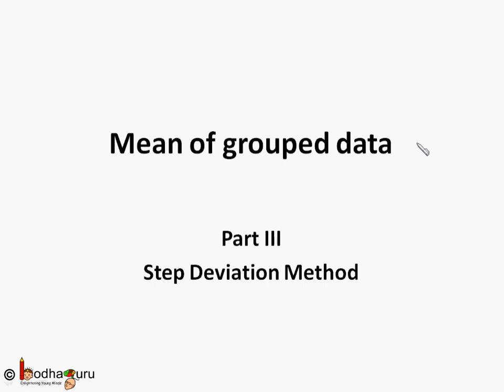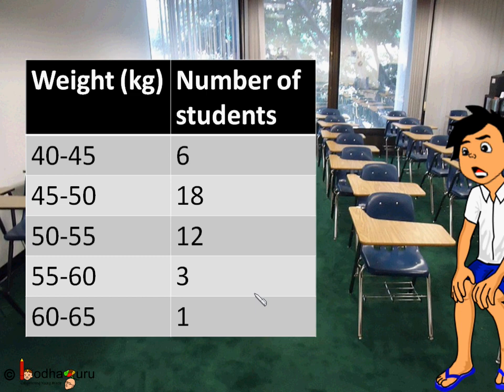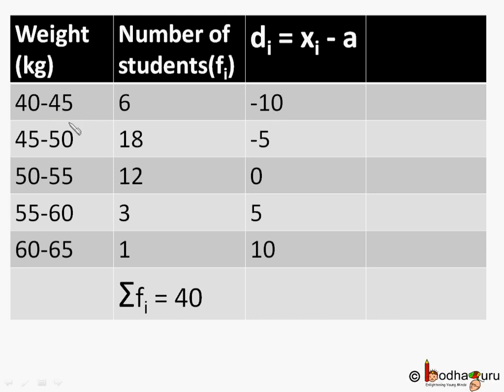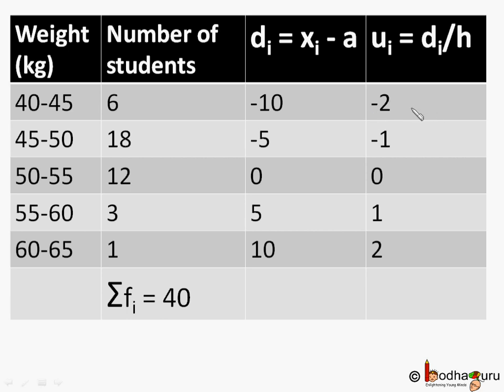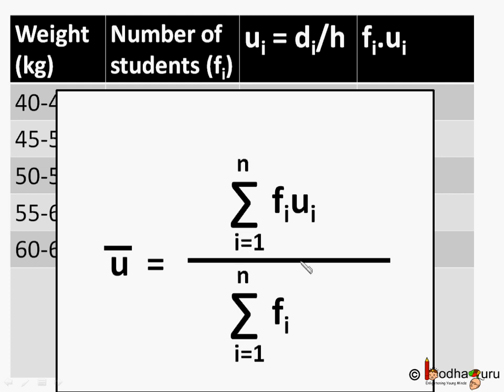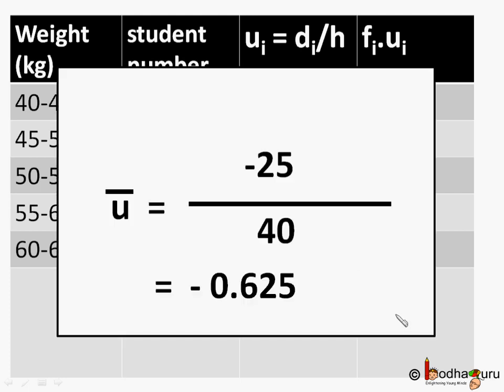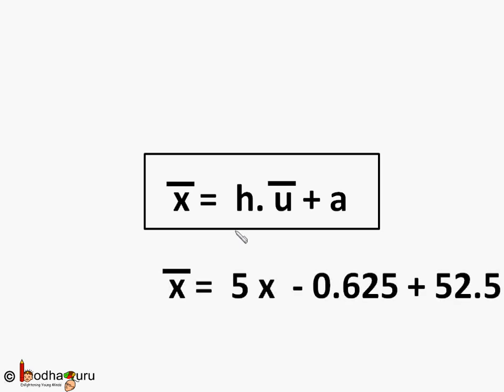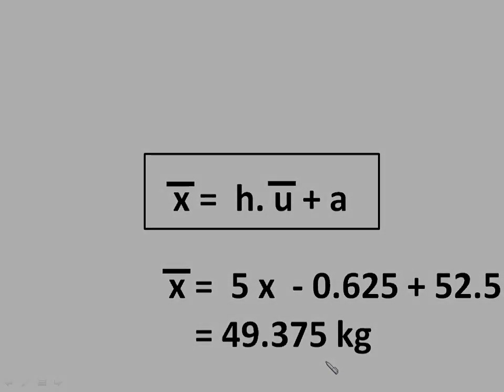Maths - Mean of grouped data - Step Deviation Method - Statistics - Part 9 - English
This Maths video explains how to find mean of a grouped data using  Step Deviation Method.  This video is meant for students studying in class 9 and 10 in CBSE/NCERT and other state boards.
Team BodhaGuru